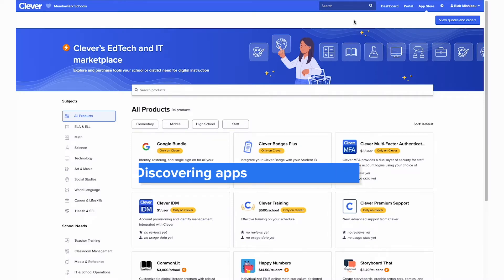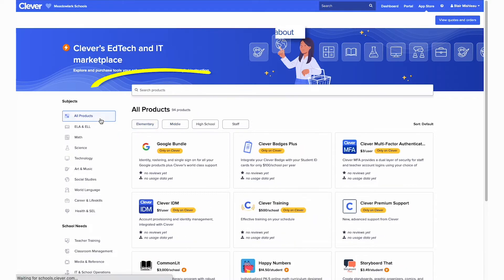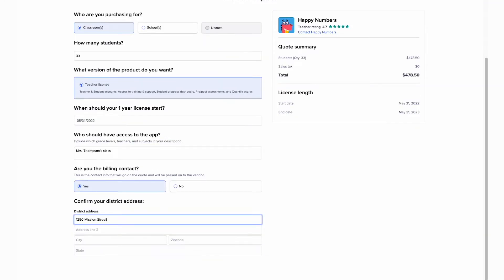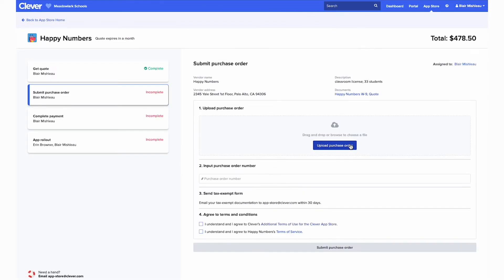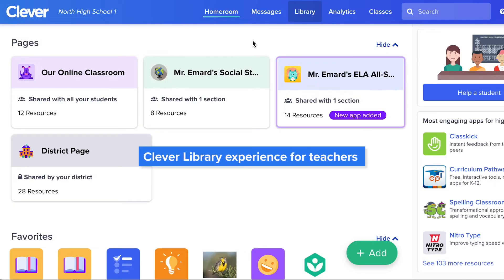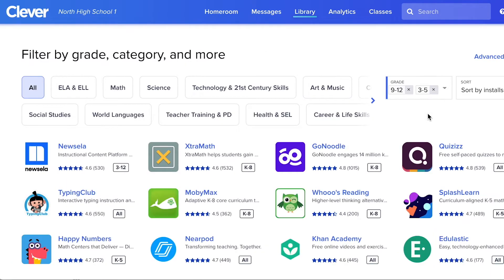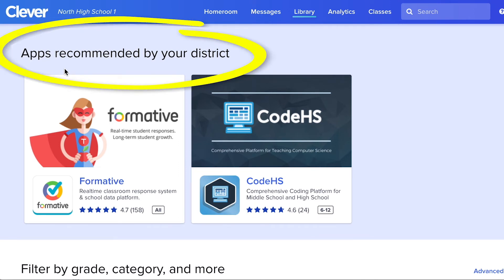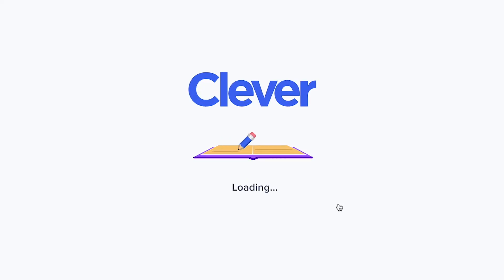Clever Academy: Discover the App Store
Clever's App Store is a place where you can discover free and paid apps that are available for your school! This video walks through the App Store and explains how you can use it to unlock edtech for teachers.